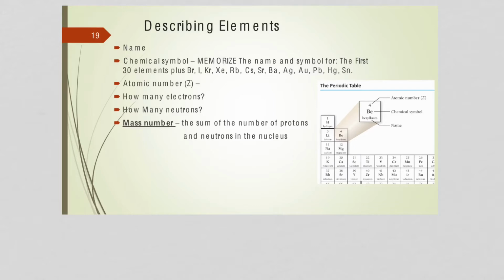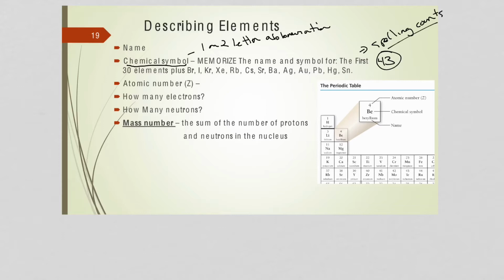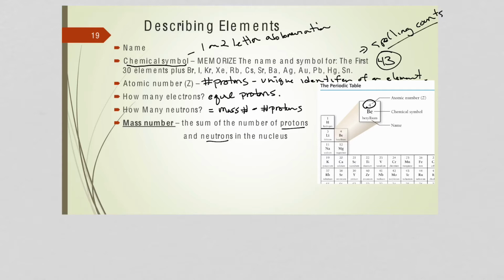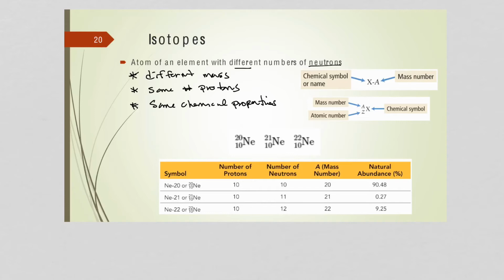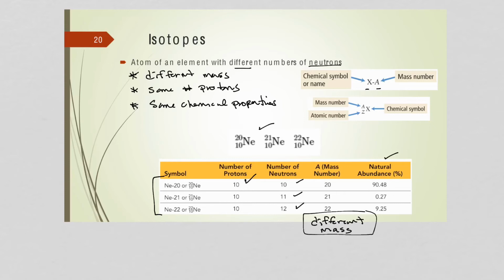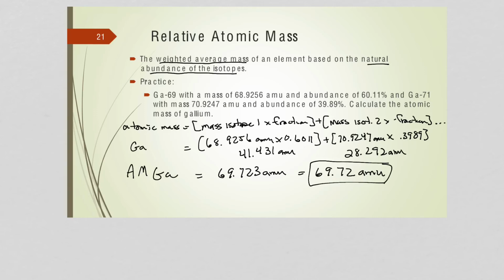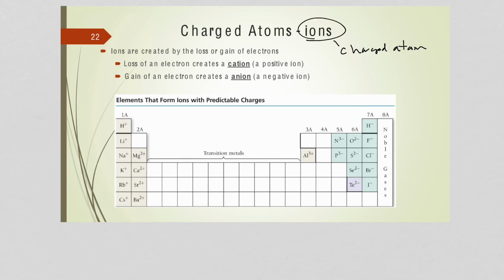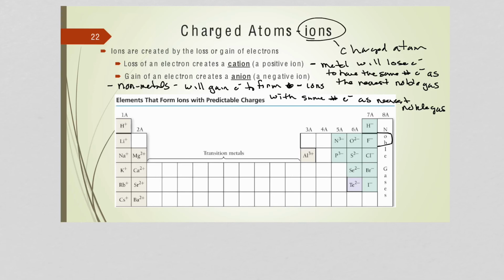Gen Chem - Ch. 2 - Isotopes, ions and Atomic Mass